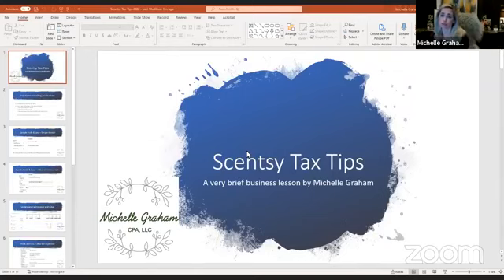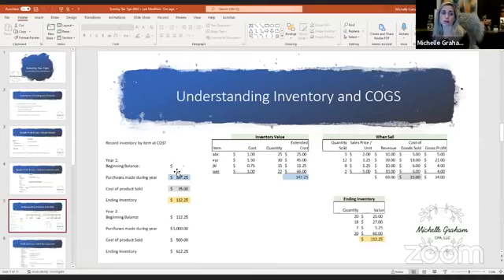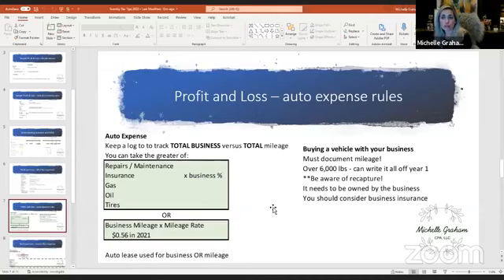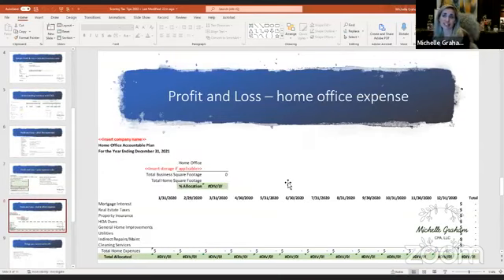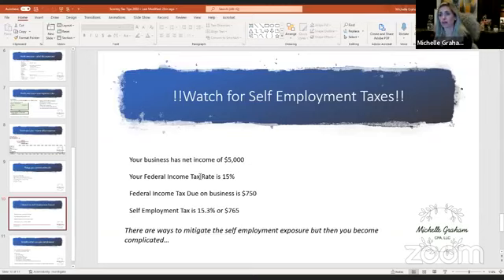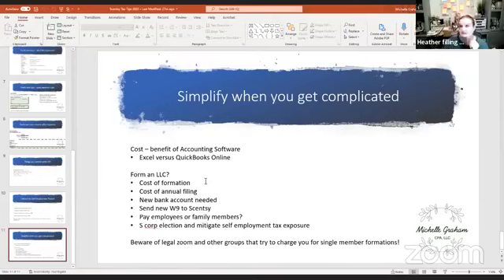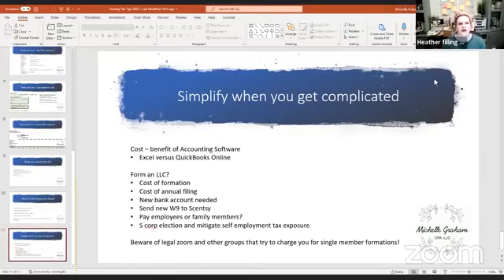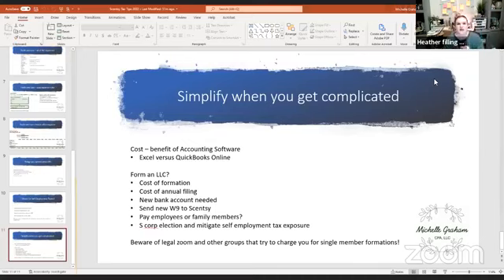1 27 22 Let's Talk Taxes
All things tax realated!  BE SURE YOU ALWAYS ASK YOUR CPA OR ACCOUNTANT for all personal tax questions!  But this training will help!